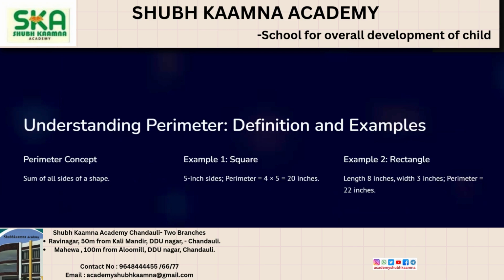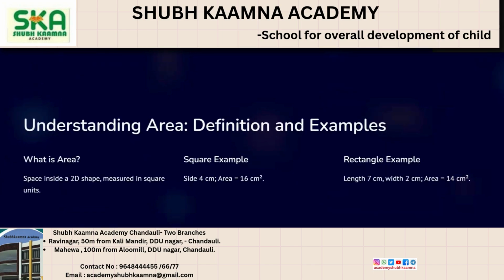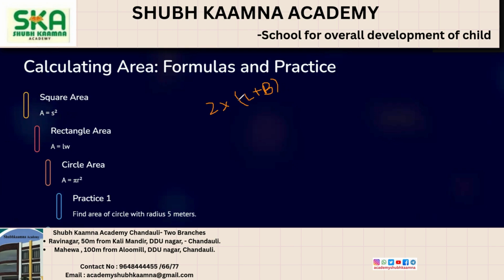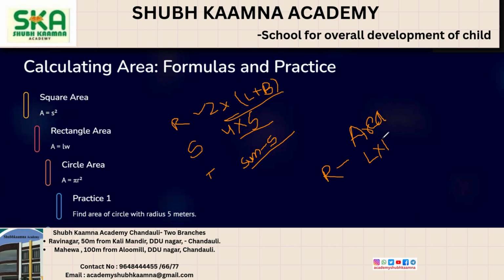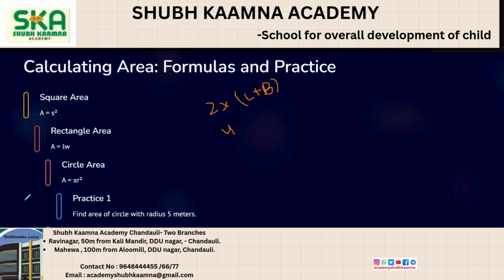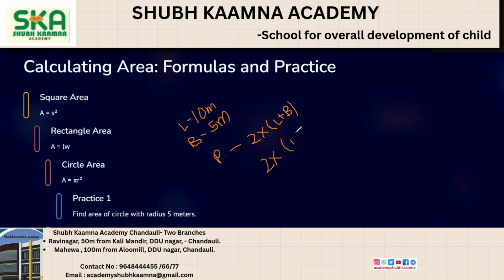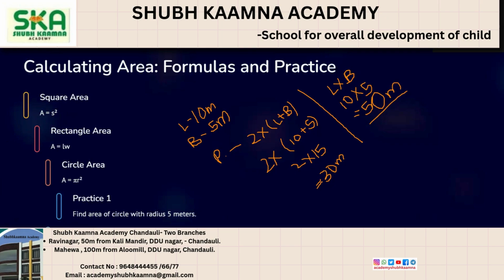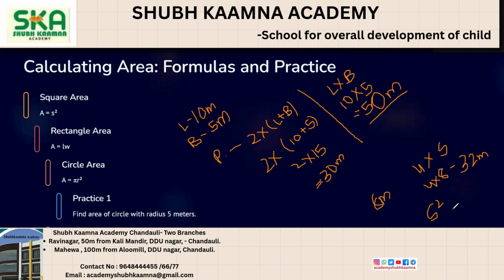Maths | Perimeter & Area | Class 6,7,8 | Shubhkaamna Acdemy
Shubhkaamna Academy – Class 678 Maths
📍Branches: Mahewa & Ravinagar

Welcome to Shubhkaamna Academy’s official YouTube channel!
In this video, we explore Class 687 Maths topics in a simple, clear, and engaging way to help you grasp important concepts and score better in exams.

🔍 Topics Covered:
Formulas for different shapes (Square, Rectangle, Triangle, Circle)
Real-life applications

About Us:
Shubhkaamna Academy is a well-established learning center with campuses in Mahewa and Ravinagar, dedicated to providing quality education, conceptual clarity, and personal guidance to students of all grades.